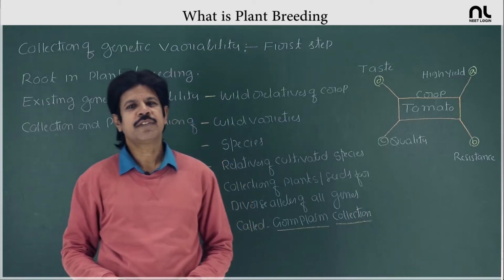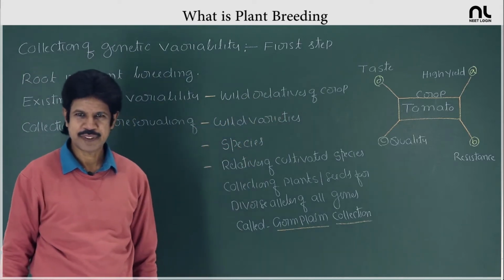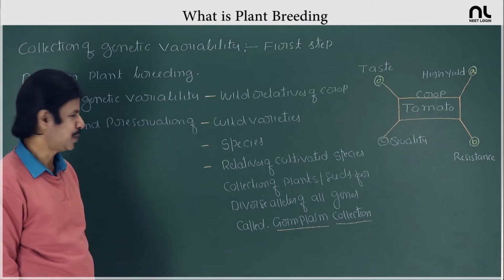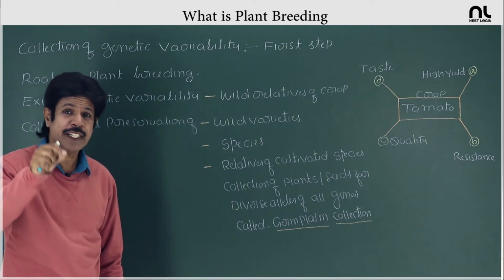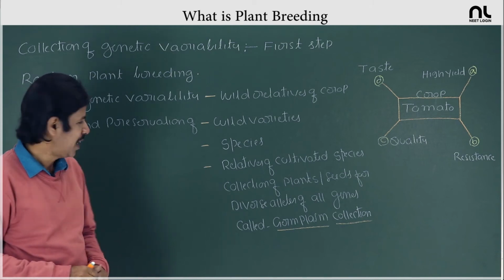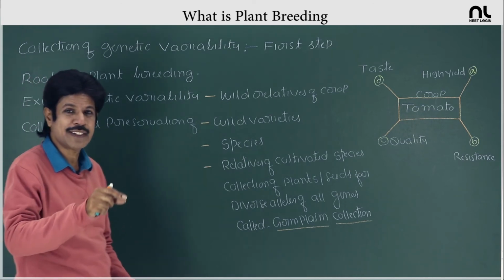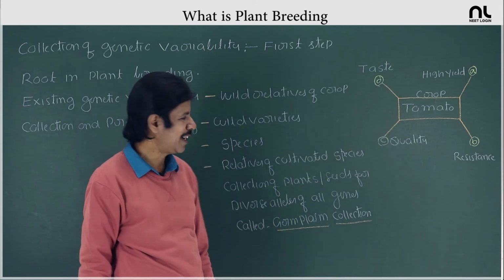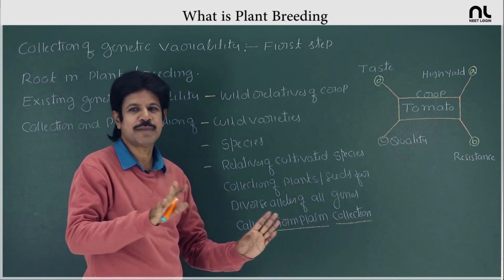What is Plant Breeding | NEET | Botany | S.R.K Sir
The LIVE Learning App for NEET Botany and Zoology
NEETLOGIN is an online mode to get a quality education with interactive and conceptual learning from home. Learn LIVE classes from pure Botany and zoology lecturers separately to handle NCERT books and unfolds concept-based twists in topics. We provide you recorded videos chapter-wise and live online classes meant to clarify doubts that make you get a hold on the Topic concerned. The practice test we provide not simply MCQ but text-based probing questions that make you refer to the NCERT textbook that reduces the complexity of the learning process and speeds up your preparation for NEET UG.